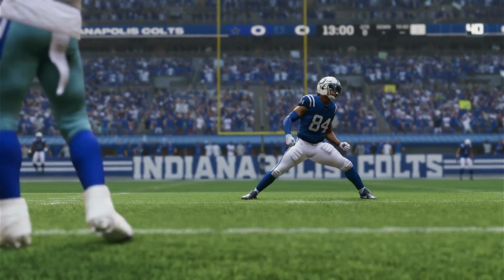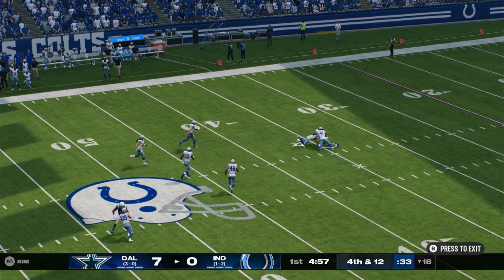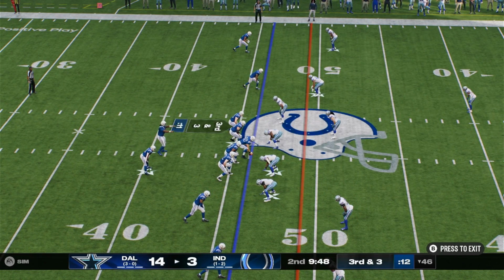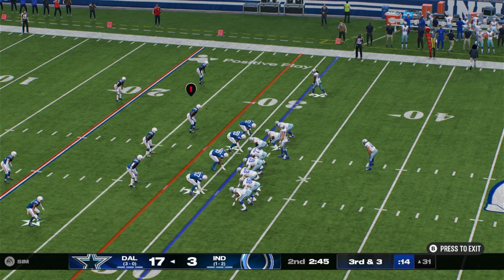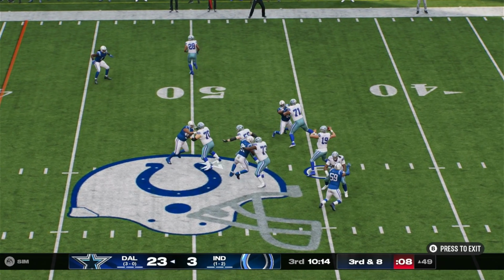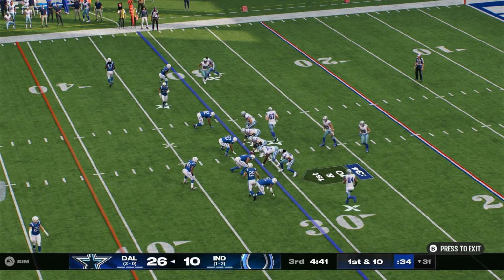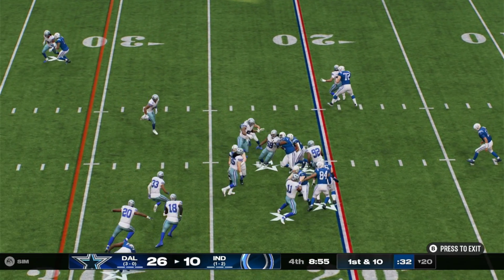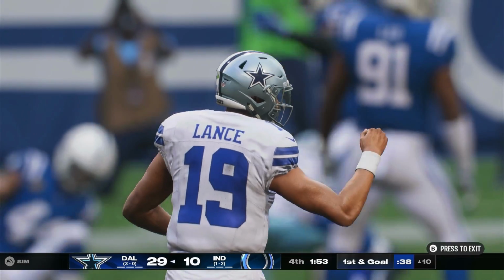Cowboys: Breaking Barriers - 1st Female Head Coach - Ep 53 (No Commentary - 2026 Wk 4 at IND)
Hey Football fans! Join us as take this franchise in a different direction - keep in mind this is just for fun, but we're bringing on Rhona Brooks the first female head coach in football history. I'm a cowboys fan - have been for 40+ years so I'm hoping they go all the way IRL but here we will have some fun and do things the way we want to see them done.

MAKE MONEY ONLINE:
Are you looking for ways to make money online? In this video, we'll give you some tips on how to make money online. So, whether you're a beginner or a seasoned pro, be sure to check out the below links for some helpful tips on how to make money online!

From online surveys to arbitrage, we'll show you the best ways to make money online without having to do anything extra! So, if you're looking for ways to make some extra money, be sure to check out these links!

FREE Traffic System: Flood Your Sites With FREE Traffic

The above video links are intended for individuals looking to work online and must follow all legal requirements set out in their individual countries. This content is not intended for kids. If you have any questions, please ask in the comments.

There is no guarantee that you will earn any money using the methods and ideas discussed in these videos. The content does not represent financial advice and your ability to attain the results are attributed solely to your own work-ethic, knowledge and experience. Whilst every step has been taken to ensure the content is 100% accurate, I do not represent the websites or platforms mentioned above and cannot guarantee they are error-free. You agree definitively not to rely upon any content or information contained in the above-mentioned content.